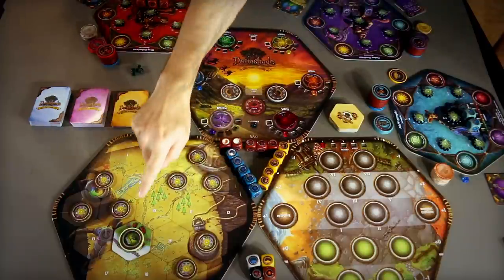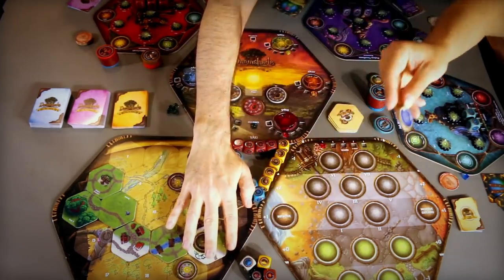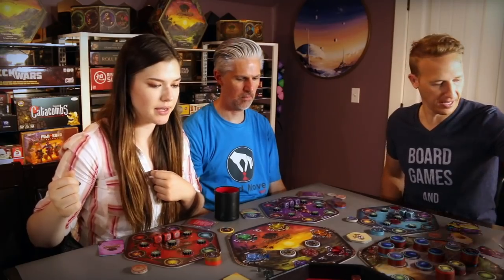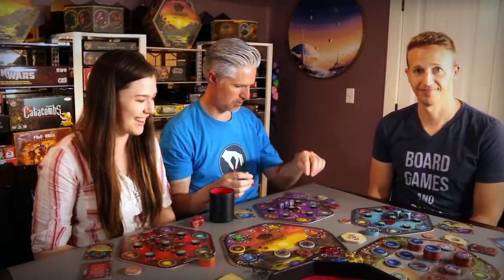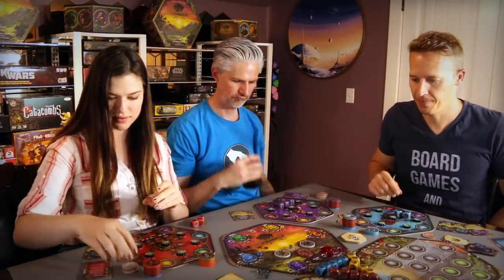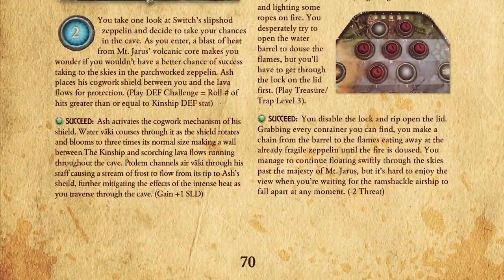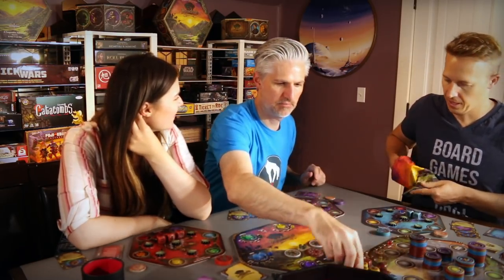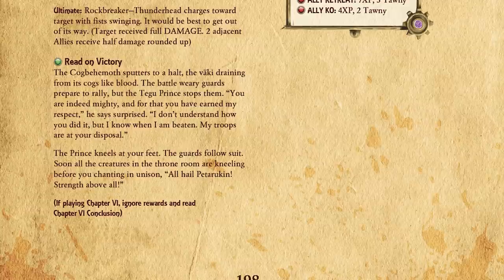Dawnshade: The Watcher’s Prophecy | Exclusive Guest Playthrough from the Creators at Highborne Games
Geek & Sundry is excited to welcome special guests from Highborne Games to the channel for an exclusive playthrough of Dawnshade: The Watcher’s Prophecy, live on Kickstarter through June 16, 2020. Join the Kinship as they launch into a quest to restore the balance to the world of Dawnshade!